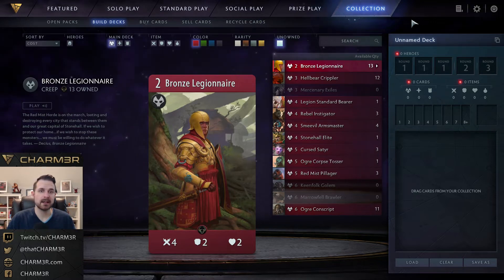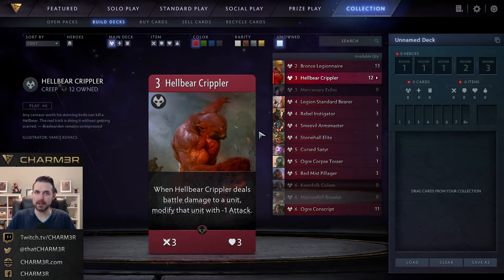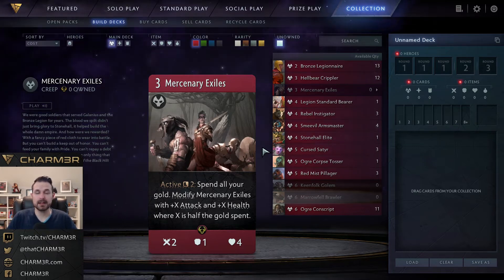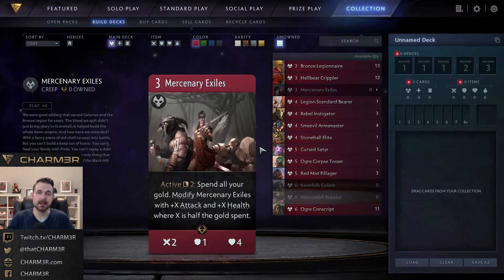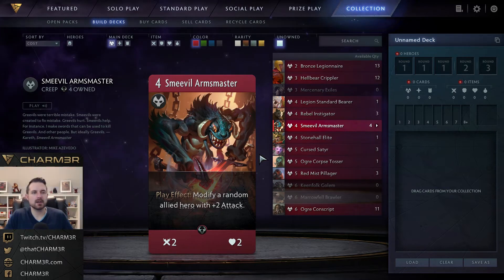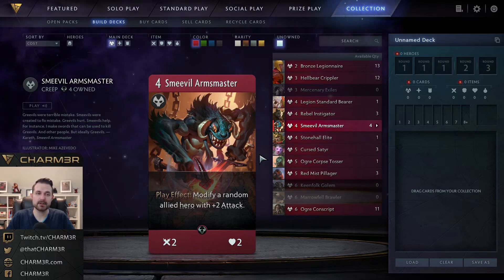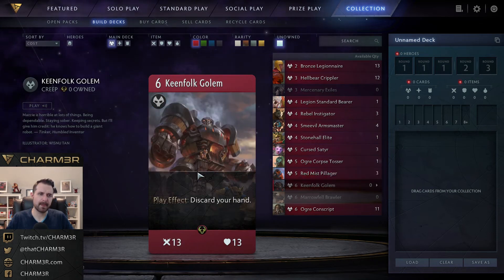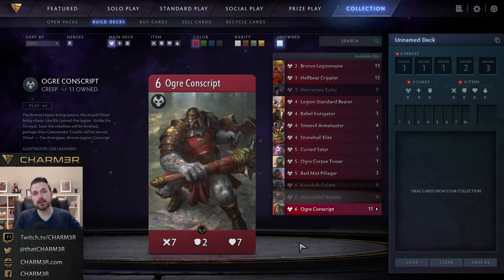Red Creep Cards Reviewed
I'm continuing the card review series, whether you like it or not. This video covers the red creep cards. I try to talk about what they are good at, and what to look for in the future that may make them good if they aren't.